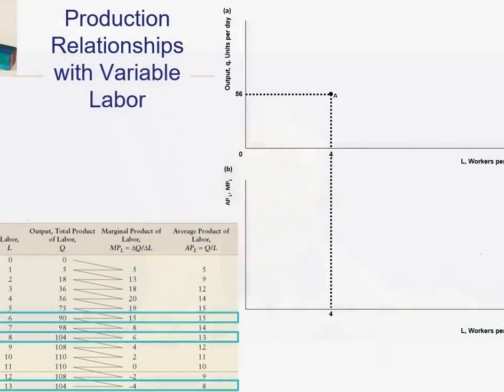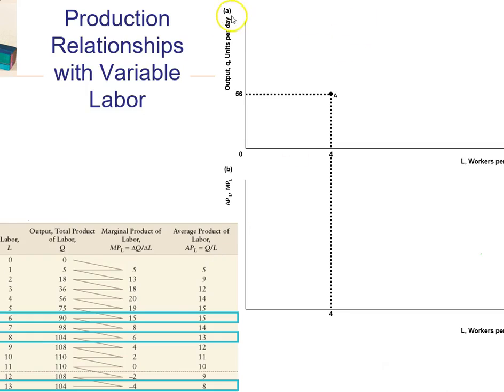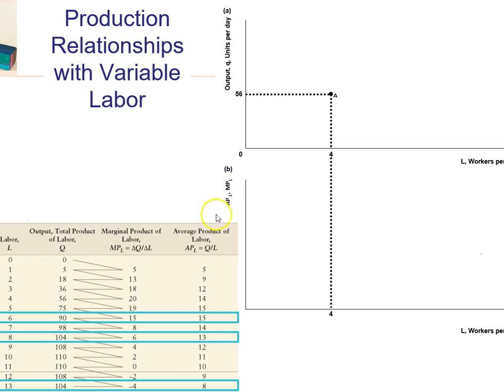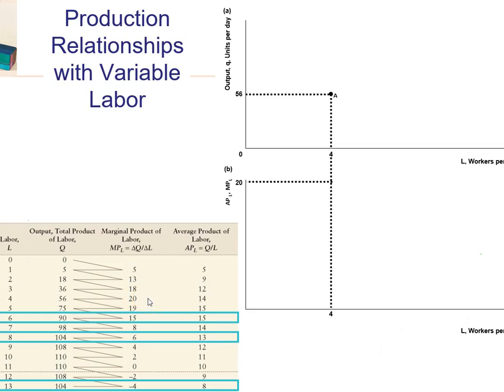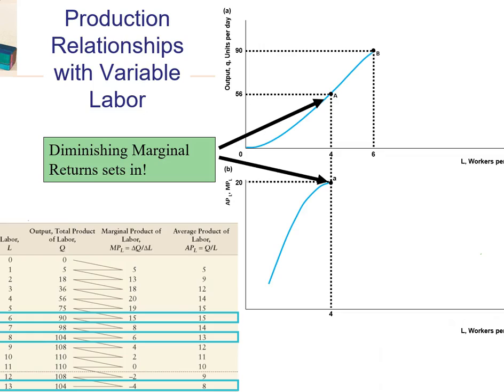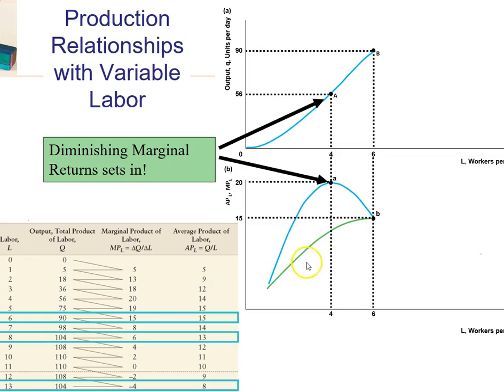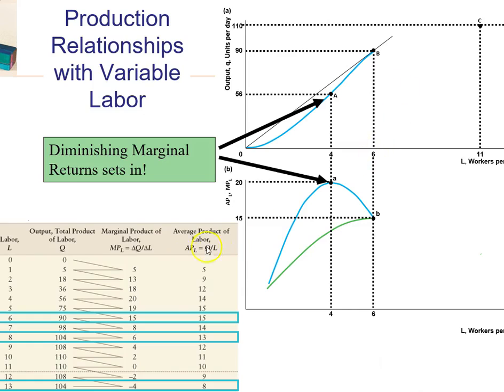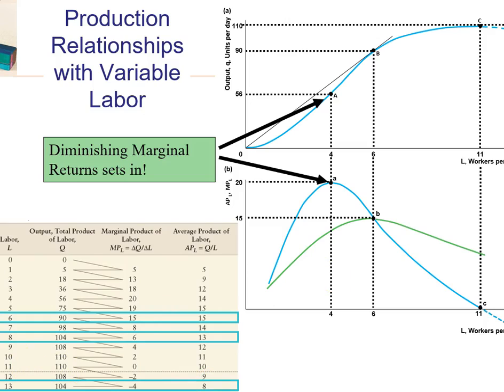Graphical relationship between marginal product of labor and average product of labor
Shows how MP of labor and AP of labor are related via graph